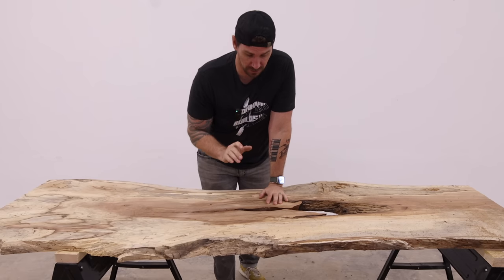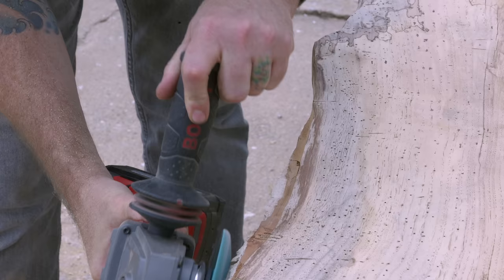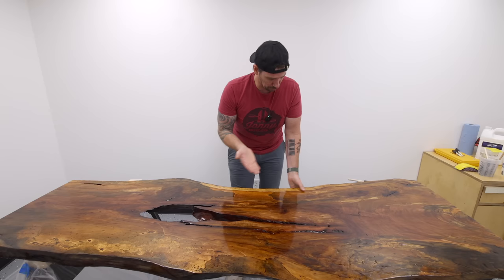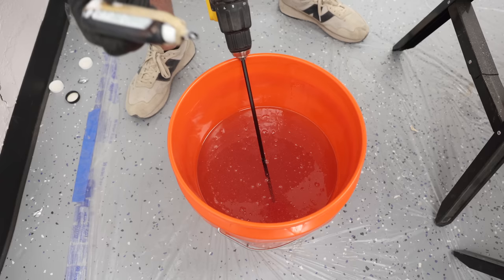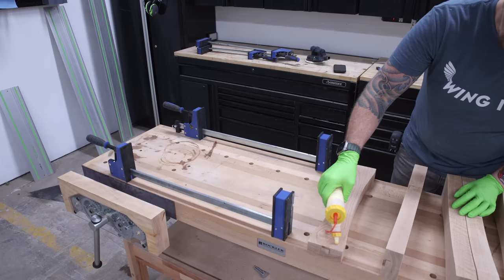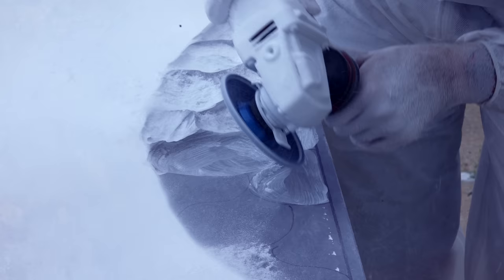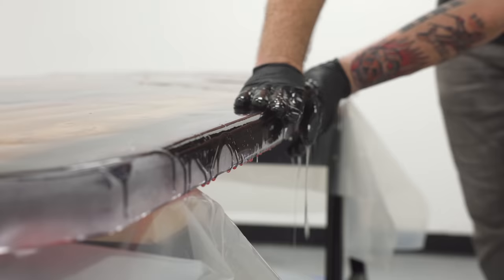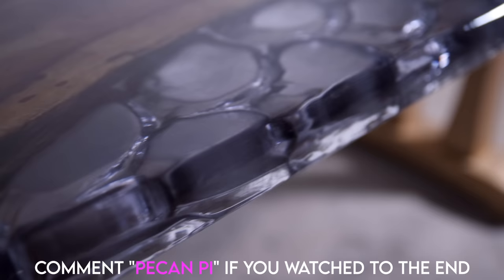Turning Trash Wood To Stunning Table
I rescued this rotten live edge slab with epoxy resin, and carved a unique texture in the epoxy to create a really beautiful live edge table. I power carved the underside of the epoxy resin to create a unique epoxy texture.

(I used Penetrating Epoxy, Thickset Epoxy, Thickset Fathom , High Performance, & Table Top Epoxy)

My Favorite Tools on AMAZON